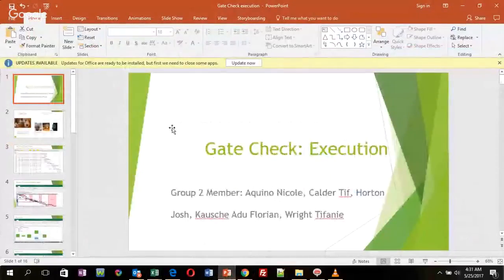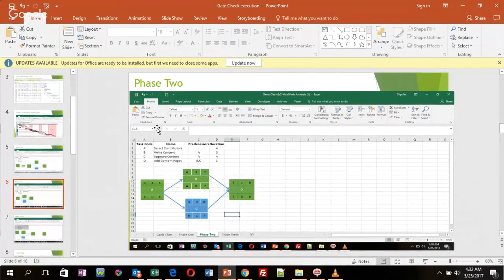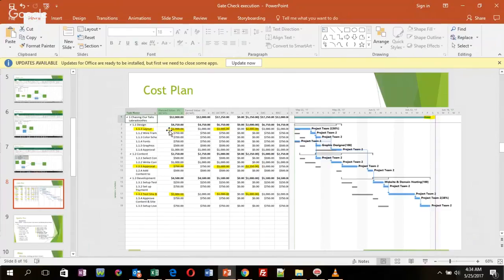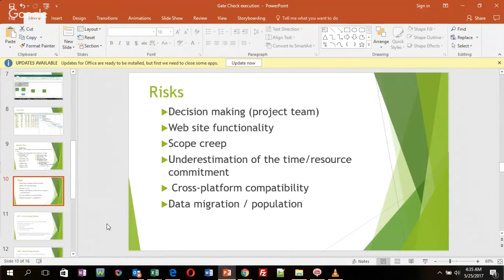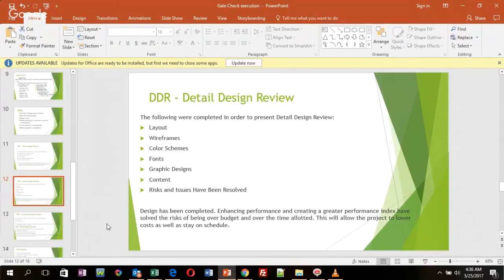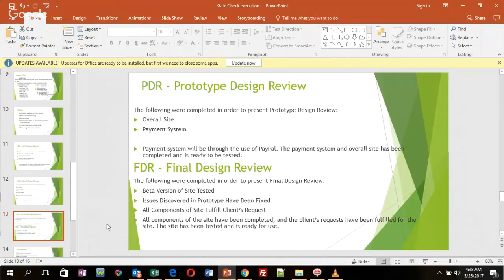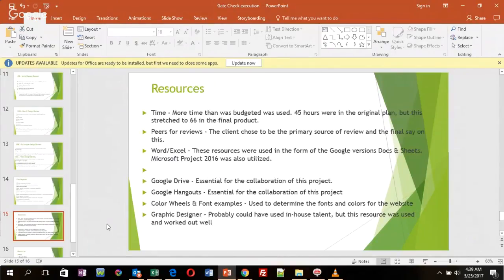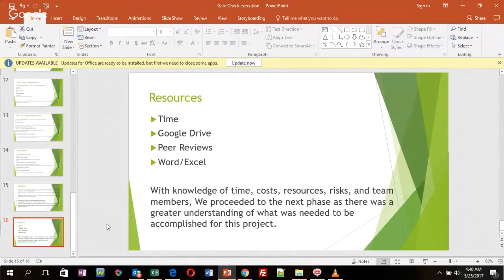Team 2 Presentation